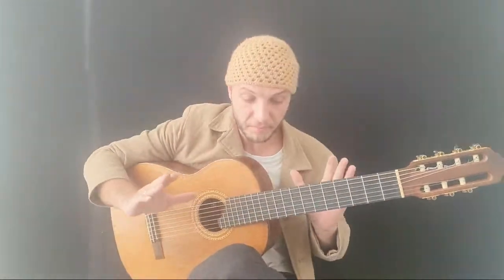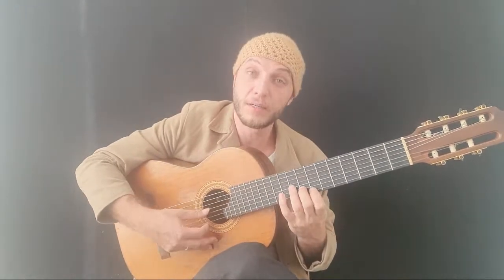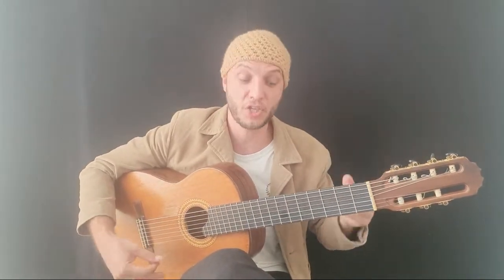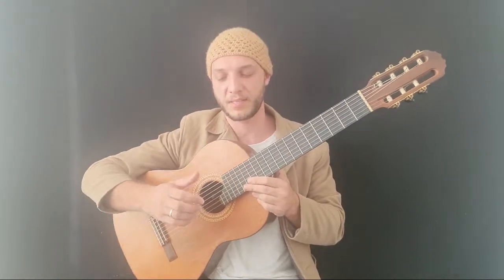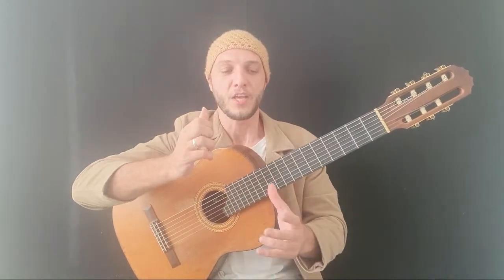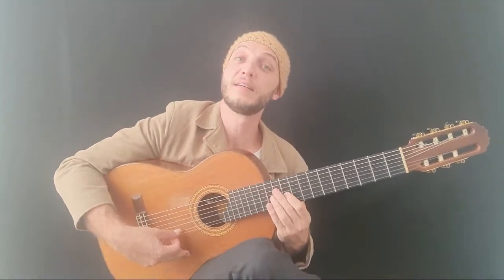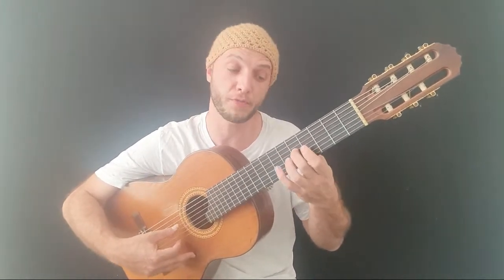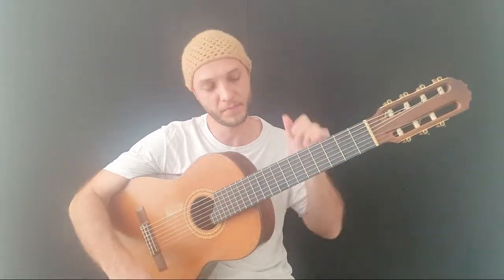Gipsy Jazz - Guitar Friday Live #28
if you want to go deeper and be part of my new group of students, checkout the World Music Guitar Complete Course

Gypsy Jazz is one of the most fun, inviting and moving guitar styles I have ever seen. As opposed to what some think, it uses a very unique technique of its own, which surprisingly enough, can be emulated by classical guitarists with the use of the thumb instead of a pick. Today we will cover these points as well as tips on Gypsy style improvisation.